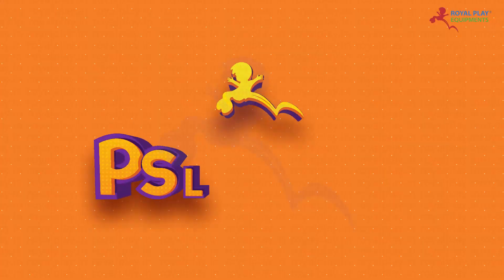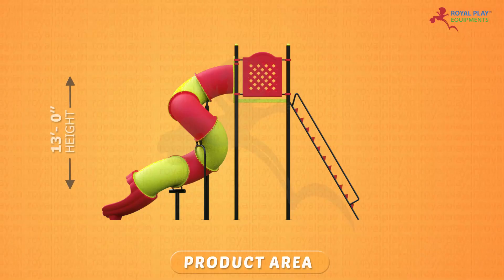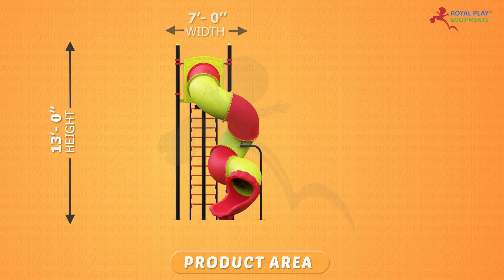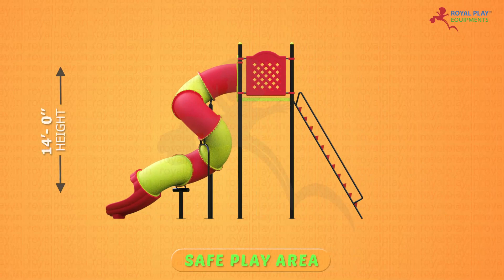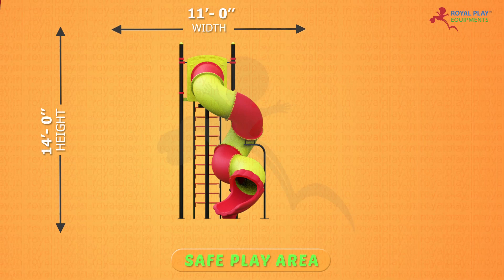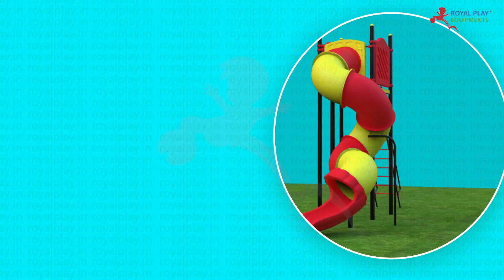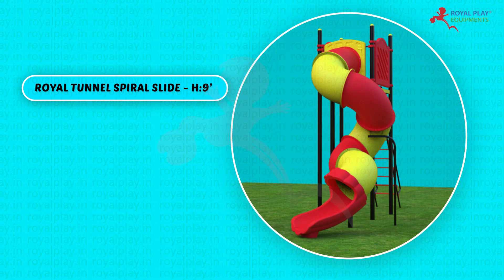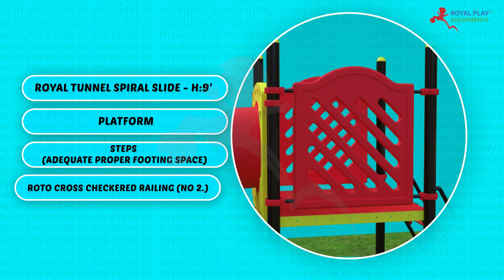PSLR09C ROYAL TUNNEL SPIRAL SLIDE | Playground Slide | Park Slide | 8080260260 by royalplay.in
Playground Slide
Park Slide
Slide For Kids

Furthermore, slides offer a sensory experience as kids feel the wind in their faces and the thrill of sliding down. This sensory stimulation contributes to their overall sensory integration and body awareness.

Royal Play Equipment's are engaged in manufacturing, supplying and wholesaling of extensive array of Play Ground Equipment's , Outdoor Gym Equipment's. @RoyalPlayEquipmentsPvtLtd

Playground Slide
Park Slide
Slide For Kids
Children Slide
Slides For Kids
Garden Slides
Outdoor Slides
Swing And Slide Set
Park Swings And Slides
Garden Swing And Slide
Wave Slide
Spiral Slide
Roller Slide